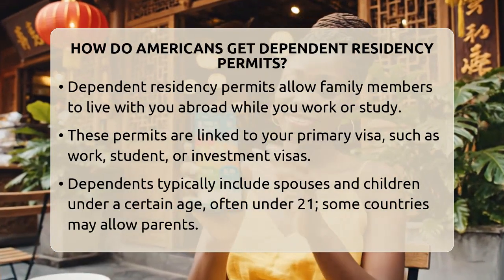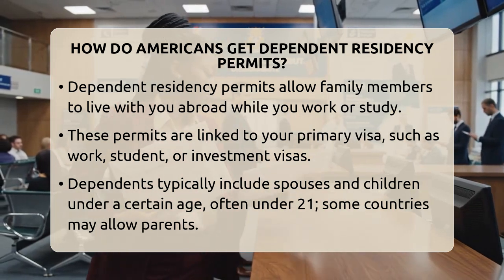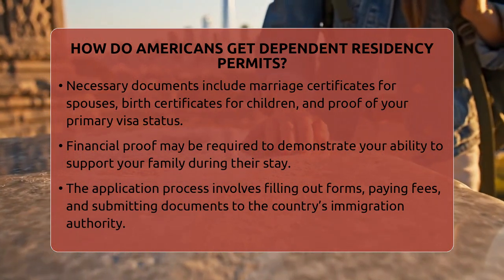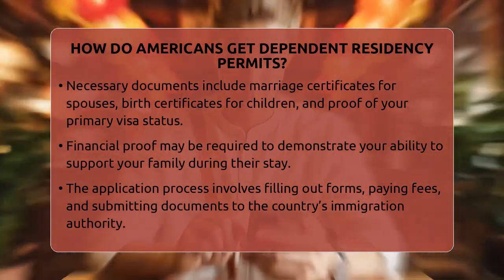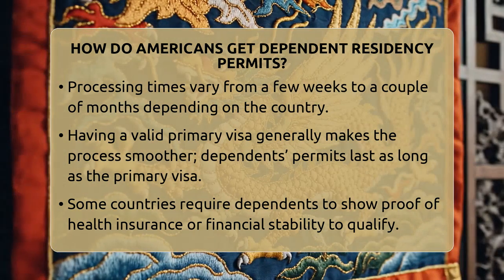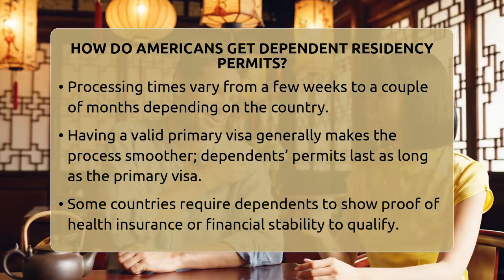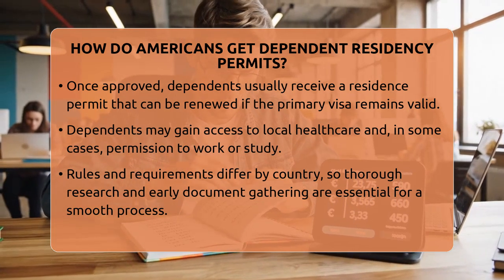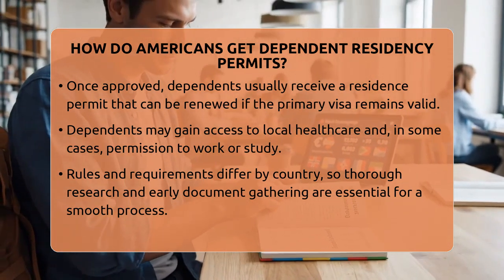How Do Americans Get Dependent Residency Permits? - Living in Asia as an American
How Do Americans Get Dependent Residency Permits? Are you considering moving abroad with your family and wondering how to secure legal residence for your loved ones? In this video, we’ll explain how Americans can obtain dependent residency permits in various Asian countries. We’ll cover the types of primary visas that qualify your family members for dependent status, such as work, student, or investment visas. You’ll learn what documents are needed, including marriage and birth certificates, proof of your visa status, and financial support evidence. We’ll also discuss the typical application process, including filling out forms, paying fees, and processing times, which can vary depending on the country.

Additionally, we’ll highlight important factors like renewal procedures, health insurance requirements, and the possibility of working or studying once your dependents receive their permits. Whether you’re moving to Thailand, Hong Kong, Japan, or another destination, understanding these steps can help ensure a smooth transition for your family. Proper planning and early document preparation are key to making your international move easier and legally compliant. If you’re thinking about living abroad with your loved ones, this video is a must-watch for practical guidance on dependent residency permits and living comfortably in Asia.

About Us: Welcome to Living in Asia as an American! This channel is dedicated to helping those considering a move to Asia or interested in expat life. We cover a range of topics, including moving to Asia tips, cost of living in various Asian cities, cultural differences, visas and residency processes, healthcare options, and adjusting to life abroad.